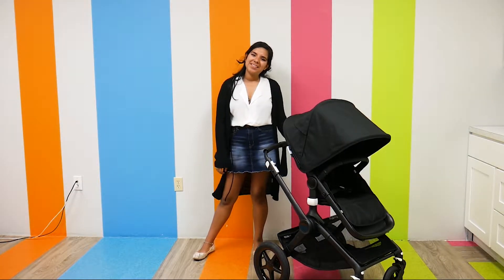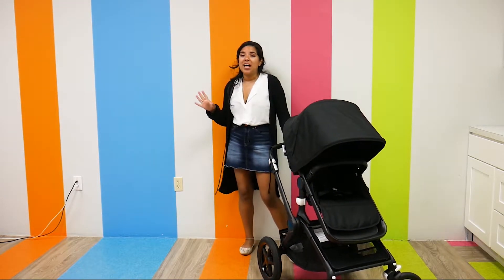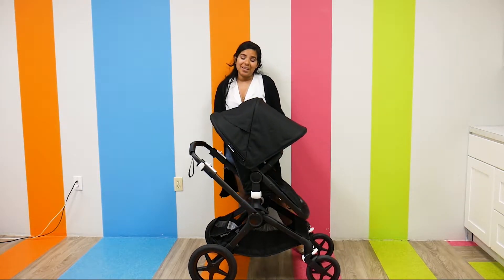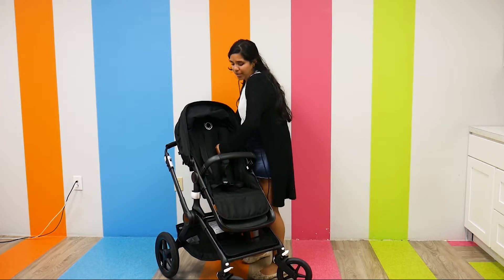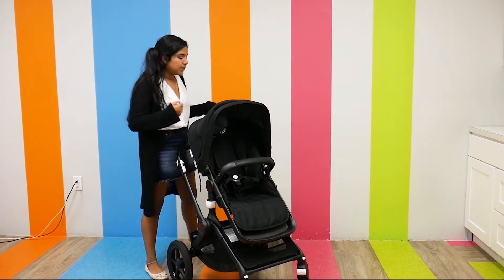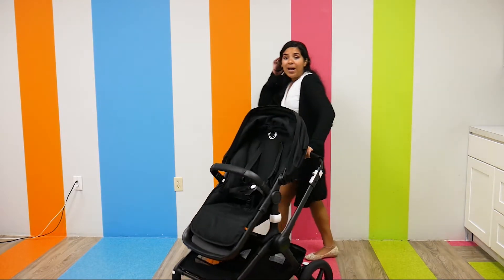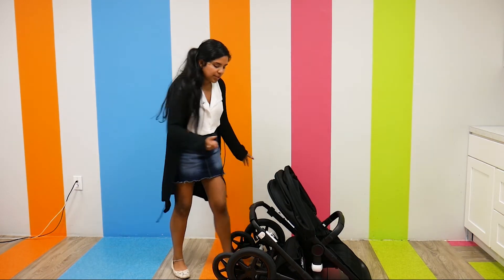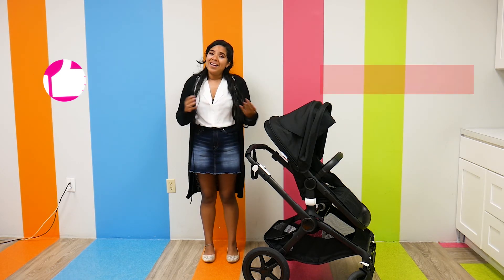Bugaboo Fox2 2020: In-Depth Review & Demo| Top strollers of 2020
The Bugaboo Fox2 is finally here and we are loving it! Easier to use than ever before this magnificent stroller is sure to be on everyone's top stroller lists in 2020.